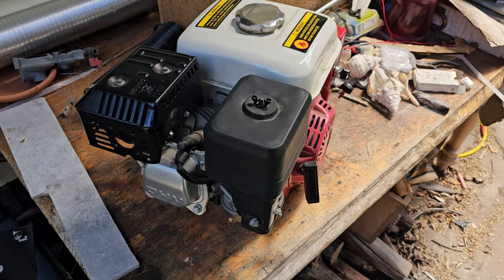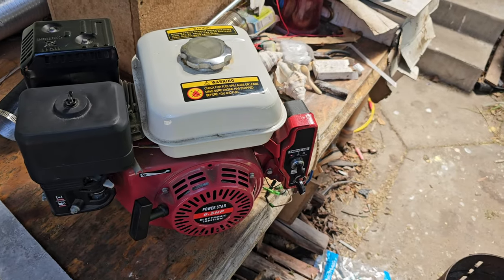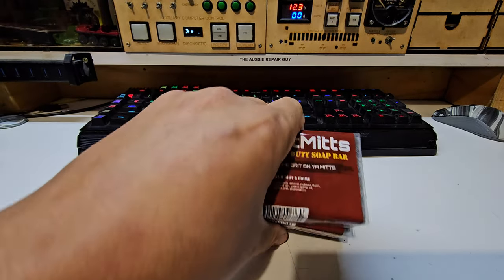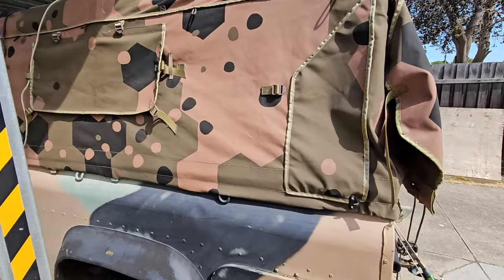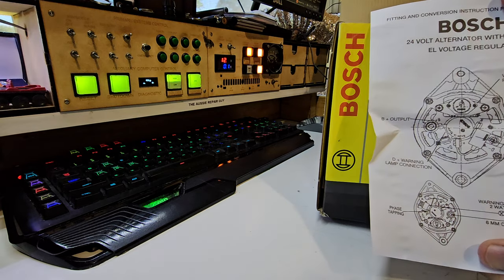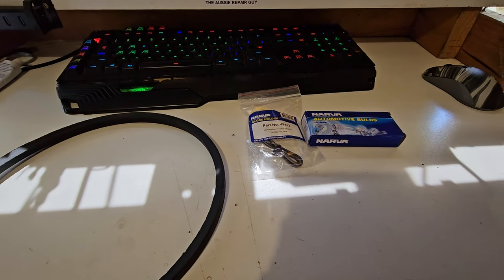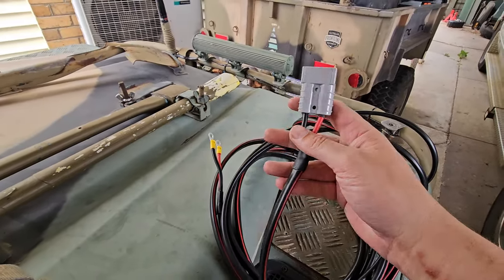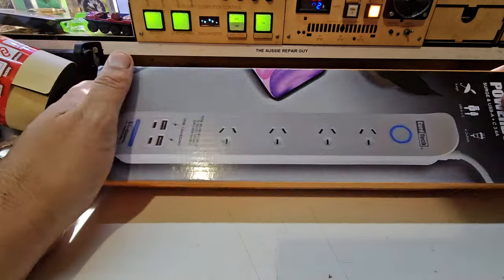Donations and Deliveries March 2024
Stuff that crossed my desk in the month of March 2024.